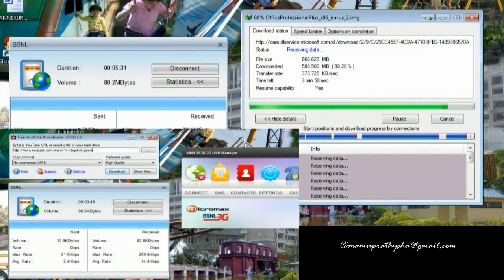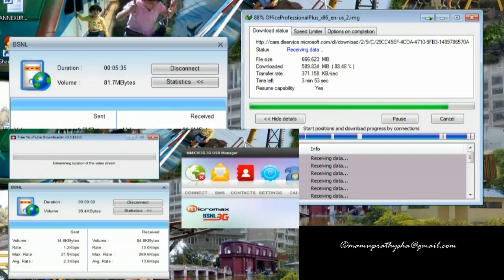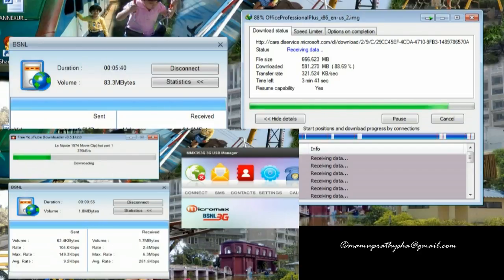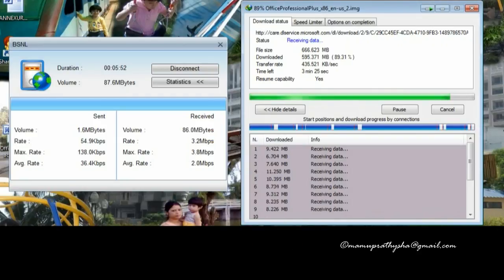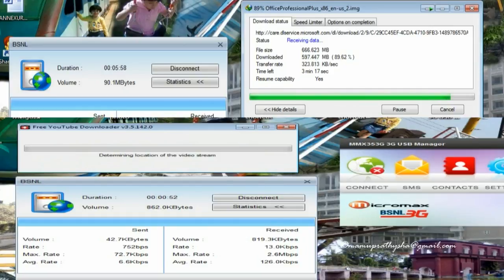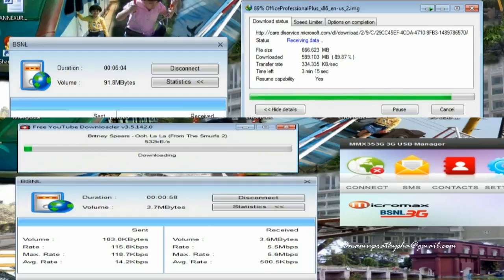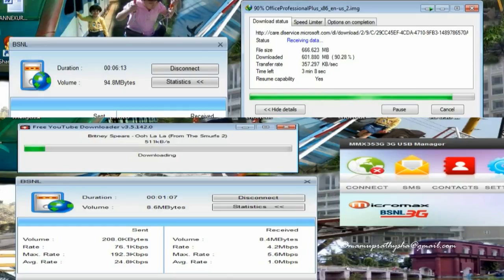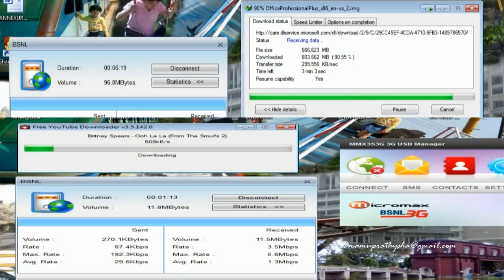IDM Vs Free youtubedownloader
In this video, I am trying to show the speed & benefit of Internet download Manager & Free YouTube Downloader. It is upto you to decide which one is the best. By using IDM we can download anything we want from the website. Sometimes problems arise in some youtube videos which does not allow using IDM even kissmeyoutube function also does not work on some youtube videos. Then Free YouTube Downloader is the best software to download any youtube video you want. Speed always matter while downloading the large files specially the HD videos. In this video you can compare & view the speed between IDM & Free youtube downloader. While downloading the files same internet connection (BSNL 3G) & same computer was used.